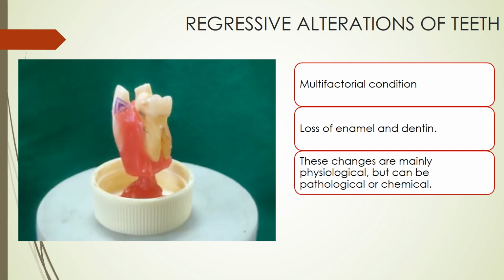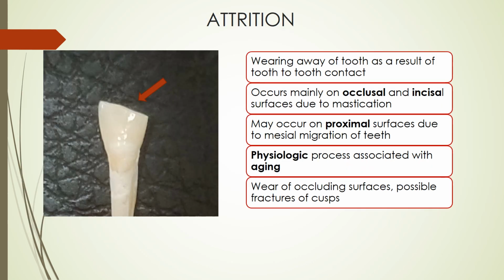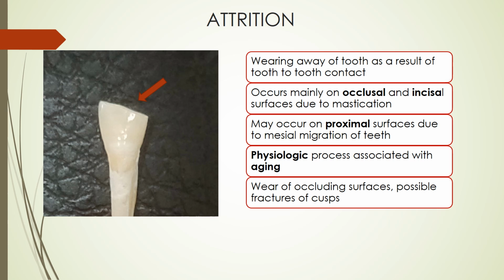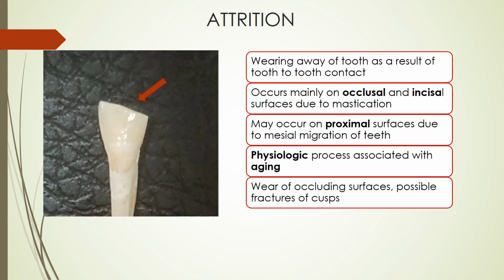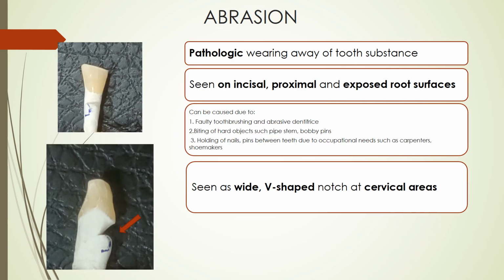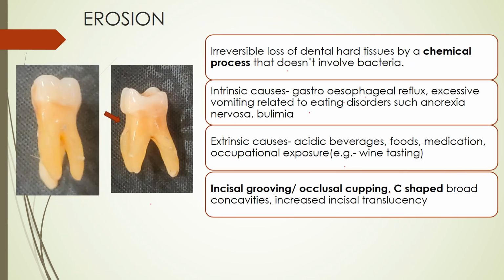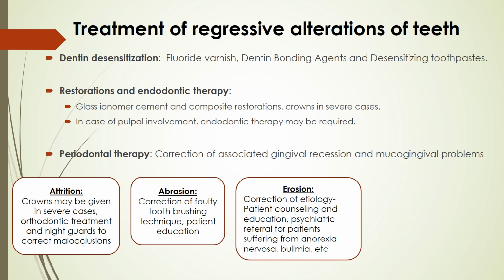REGRESSIVE ALTERATIONS OF TEETH